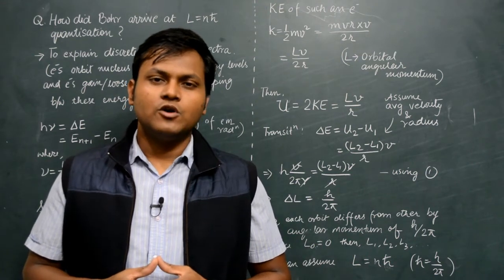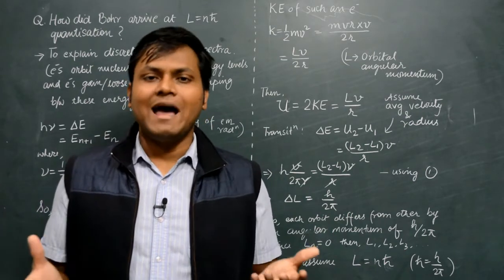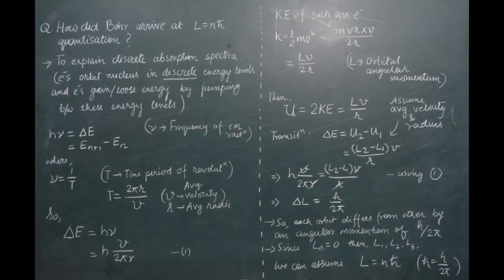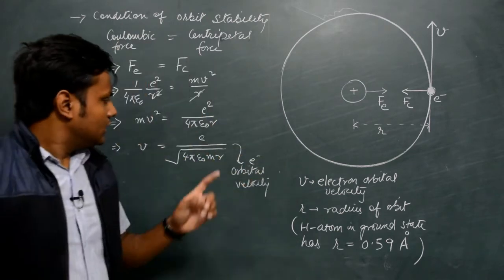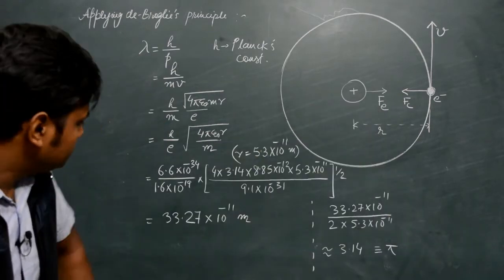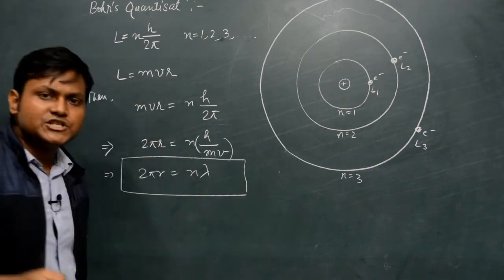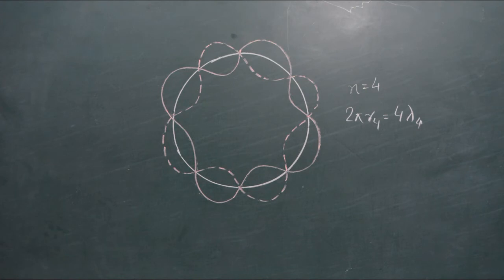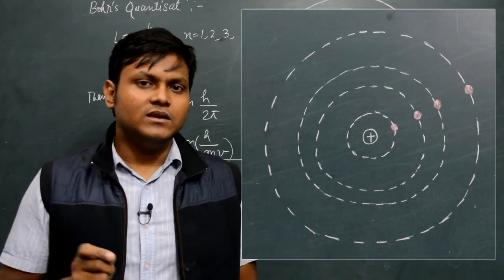Electron Wave in Bohr Model of Atom!! (Quantization)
Electron Wave Quantization in Bohr Model of Atom:
When we apply de Broglie Hypothesis to the (angular momentum) quantisation in a Bohr Atom, we find something very interesting..

Video Contains:
1) Rutherford Model of Atom - After a series of scattering experiments, Rutherford proposed what is called- the planetary model of the atom. In this model the electrons revolve around the nucleus in circular orbits due to Coulombic force between electrons and positively charged nucleus.

2) Failures of Rutherford Model - The Rutherford model was unable to explain the stability of the electron orbit (Acc to classical Electrodynamics, a charged particle accelerating around a nucleus must loose energy in the form of EM radiation, and the it should spiral and fall into the nucleus ) AND the discrete absorption spectra (Since there is no restriction in the possible orbits, it suggests a continuous spectrum and not a discrete spectra as seen in experimental observations)

3) Bohr Model of Atom - Bohr suggested that to explain discrete absorption spectra, the electron orbits must be restricted. So he gave the quantization of electron orbit - L=nh/2*pie - he said if the electrons are in these specific orbits, they do not loose energy

4) de Broglie Hypothesis - De Broglie stated that if a particle is in motion, then there is a 'matter' wave associated with its motion, and the wavelength of such a wave is inversely proportional to its momentum

5) Hydrogen Atom - Ground State - when we apply the de broglie expression to the orbital velocity of the electron in the ground state of the hydrogen aton, we find that the wavelength of the corresponding matter wave is equal to the circumference of the orbit!! What is going on???

6) Electron Wave Quantization - When we look at the expression of quantization provided by Bohr, and apply the de Broglie hypothesis, we find the the quantisation rule takes a new form - Electrons are restricted to those orbits where the circumference is an integral multiple of the electron wavelengths. This explains why certain orbits are allowed and others are not. If the circumference is an integral multiple of electron wavelengths, then the electron wave forms stable circular standing wave patterns and due to constructive interference these waves never die out. However, in the case that the circmference is a fractional multiple of the electron wavelenghts, the circular standing wave patterns are not stable since as the wave travels on complete revolution, it joins itself at a point different from its earlier phase. This leads to destructive interference and the electron wave dies out.

Peace.

“ Truth is the offspring of silence and unbroken meditation. ”
— Isaac Newton